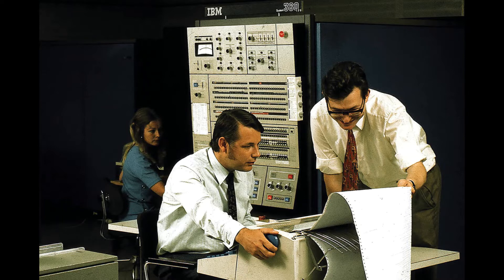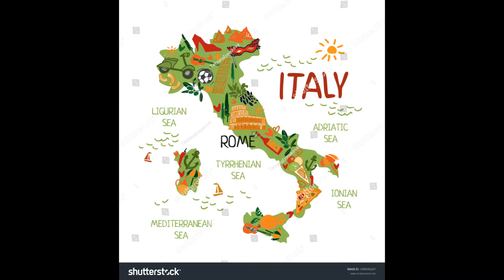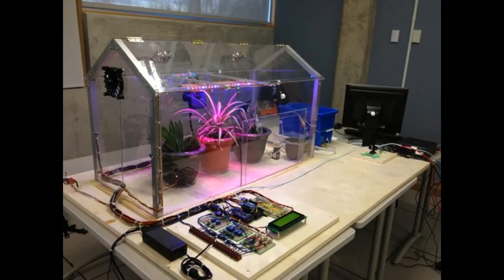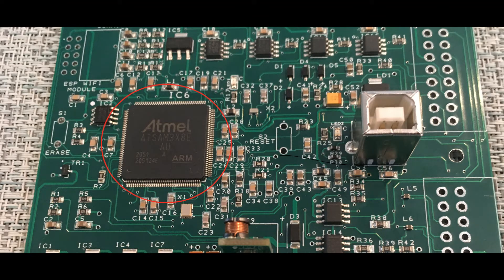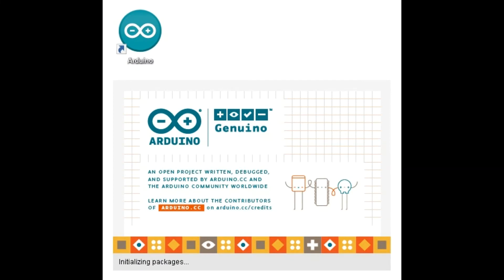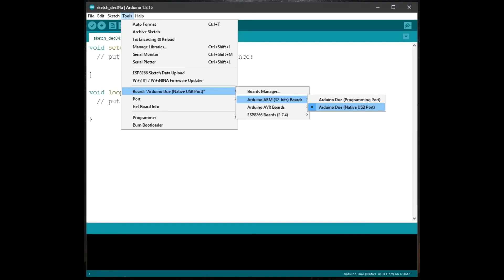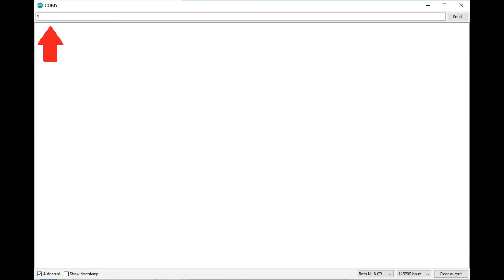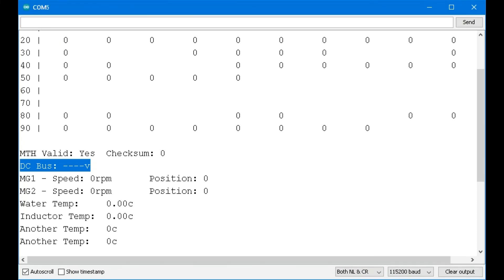Lexus GS450h VCU Menu Configuration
This is a way to configure your Open Inverter VCU using a terminal emulation software, all you have to do is connect your Vehicle Control Unit to a computer using a USB cable and run Arduino IDE Serial Monitor.

1971 GMCe Lexus GS450H BMW 530e Tesla Model S powered Electruck